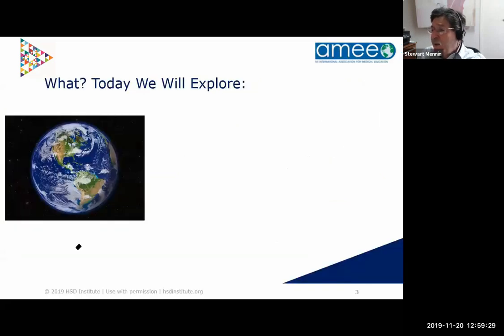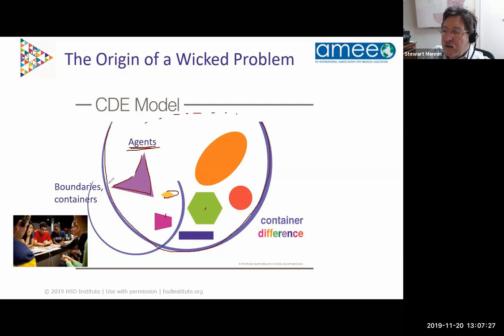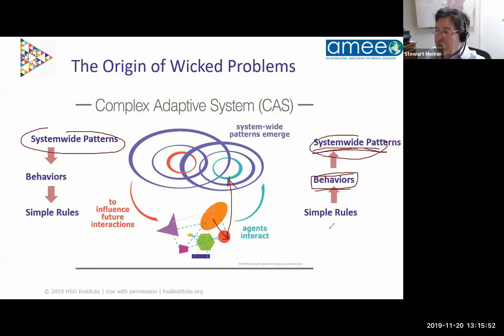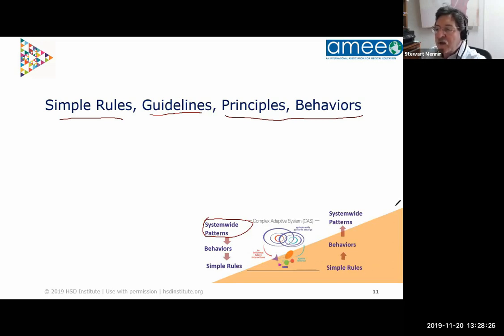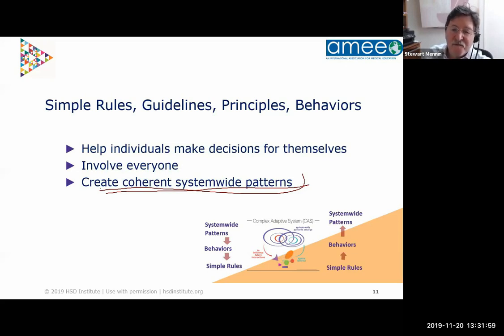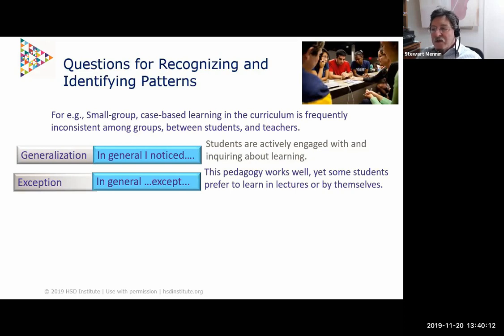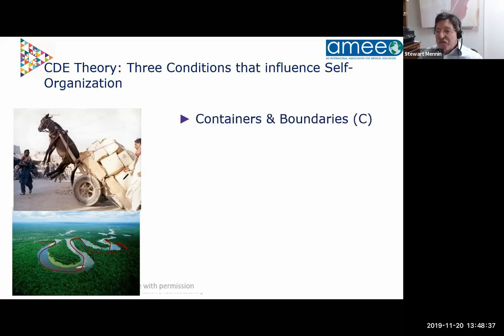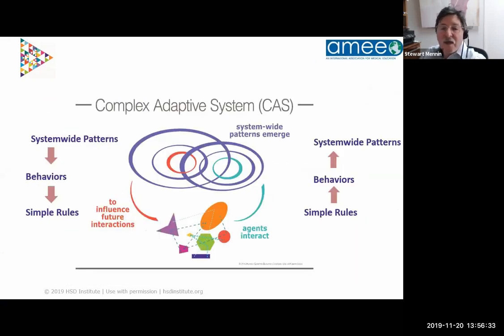Tame your Wicked Issues in Medical Education: - Stewart Mennin guest vlog 3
Tame your Wicked Issues in Medical Education: Where Do Wicked Problems Come From? is the third companion vlog to Stewart Mennin's Wicked Issues series, a guest blog on MedEdWorld -

Due to an error in copyright an image in one of the slides has been removed. We apologise for the inconvenience.